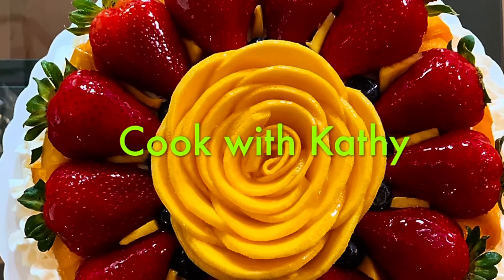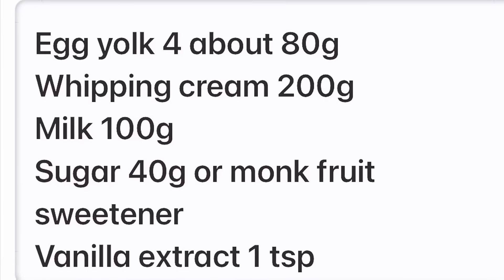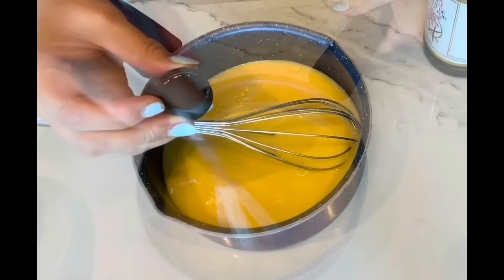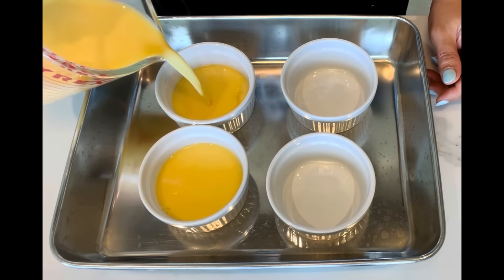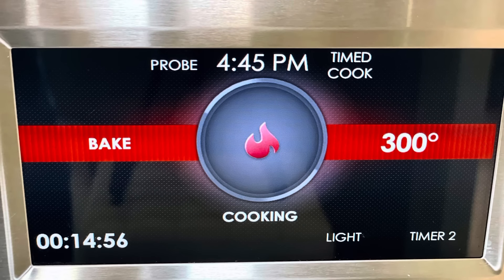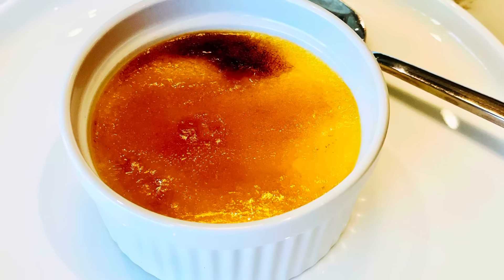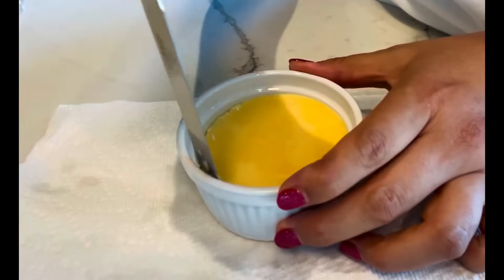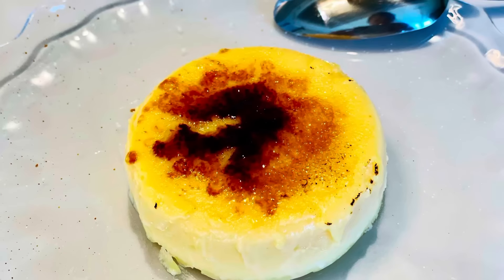Easy French Creme Brûlée 簡易法式焦糖烤布蕾 附中英文食譜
French Creme Brûlée
法式焦糖焗布蕾

Egg yolk 4 about 80g
Whipping cream 200g
Milk 100g
Sugar 40g or monk fruit sweetener

Add sugar to milk & cream. Heat up mixture to about 60C to melt sugar. Remove from heat. Whisk in egg yolks. Stir to mix. Add vanilla extract. Mix together.
Pour mixture into strainer. Scoop out foams. Pour mixture into 4 ramekins. Place them in a bigger pan. Fill the pan with 1 inch hot water. Bake in water bath at 300F for 35 minutes.
Remove pan from oven. Cool ramekins on rack. Refrigerate creme brûlée.
Sprinkle a teaspoon sugar on creme brûlée. Torch sugar to caramelize top. Serve.

蛋黃4個約80g
鮮奶油 200g
牛奶 100g
砂糖 40g 或羅漢果糖
雲呢拿香油 1茶匙

預熱烤箱 325F。
牛奶、鮮奶油混合糖，加熱至約 60°C 以融化糖，離火，加入蛋黃及雲呢拿攪拌混合。
將混合物過濾，舀出泡沫，倒入 4 個小模具中，把它們放在一個更大的焗盆內，加入1 吋熱水，華氏300 度的水浴法烘烤 35 分鐘。
從烤箱中取出焗盤，放在架子上攤涼，放入雪櫃冷藏。在布蕾上撒上一茶匙糖，用火槍加熱糖成焦糖，完成。

Let's cook!!!